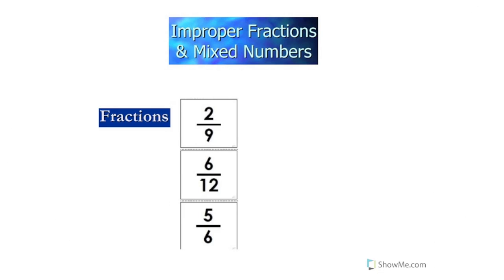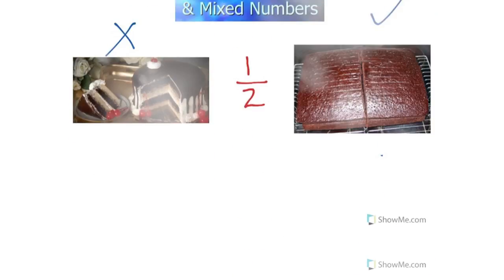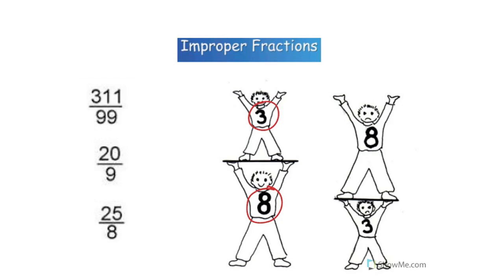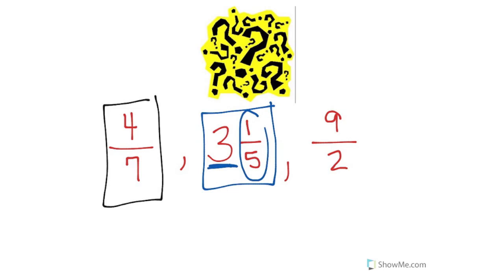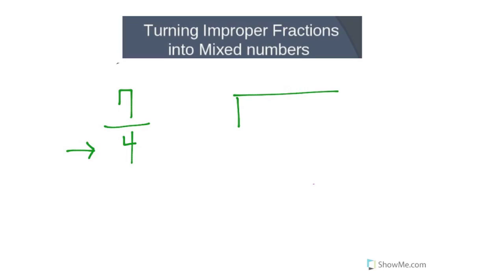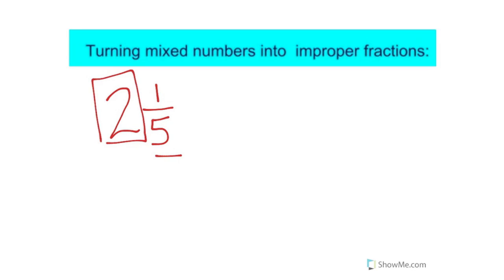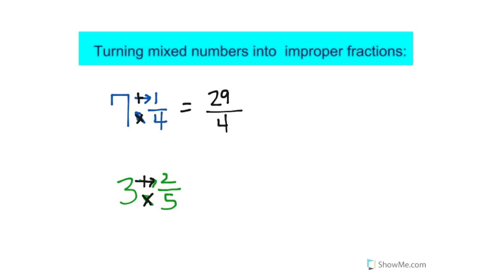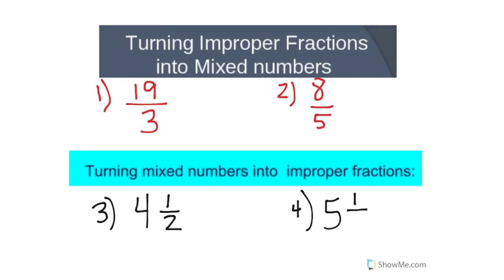Improper Fractions & Mixed Numbers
This video discusses how to convert between improper fractions and mixed numbers along with examples of the definition of each word.